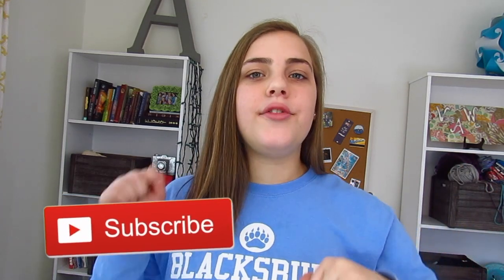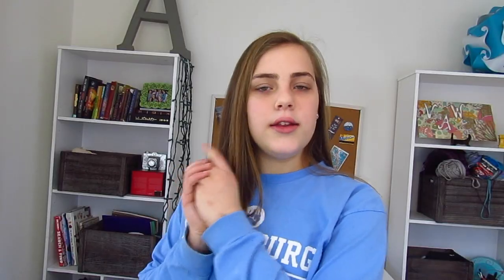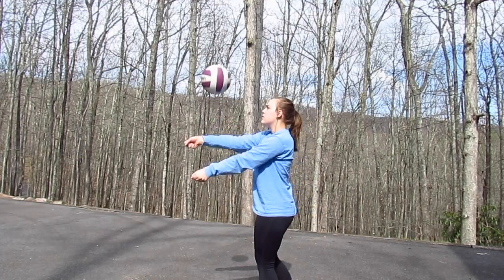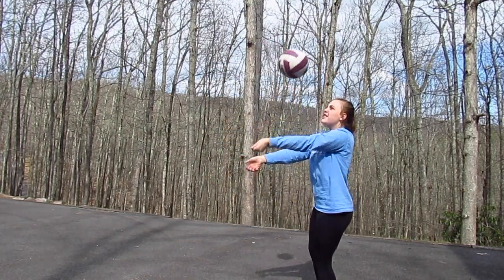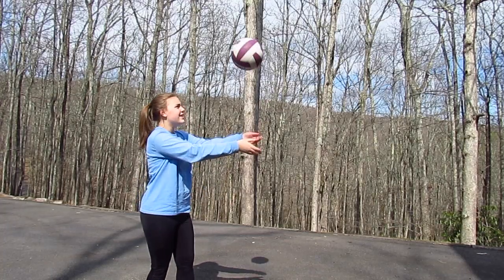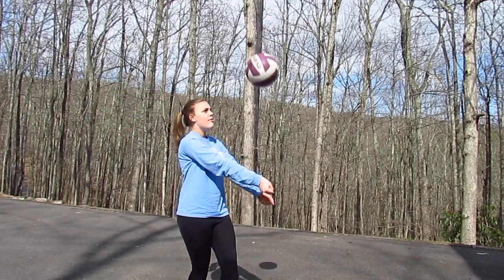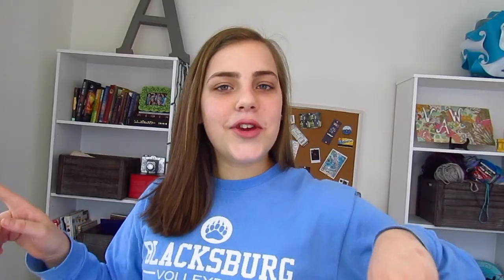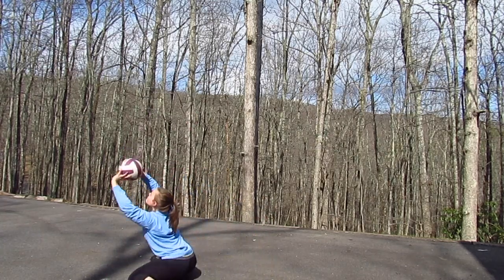VOLLEYBALL DRILLS! To Improve Ball Control!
Hey guys! Im super excited for today's video because I love to make volleyball videos!  I hope you like it and if you have and requests be sure to let me know!

HOPE YALL HAVE AN AMAZING DAY LOVE YOU!